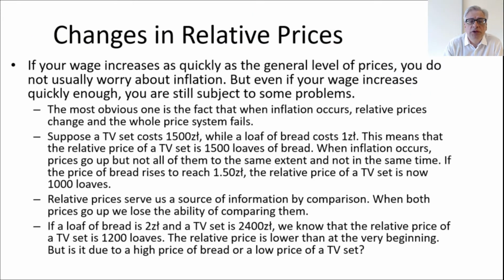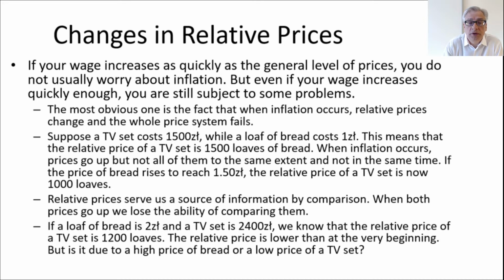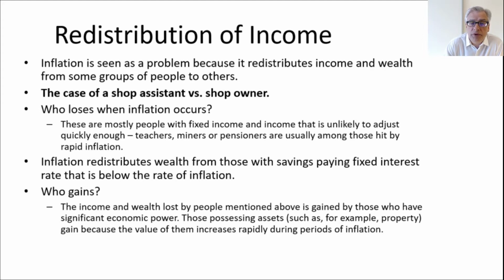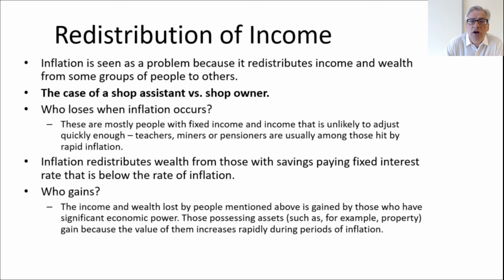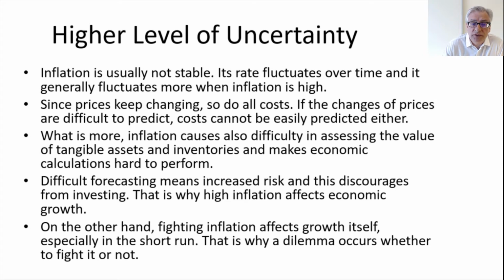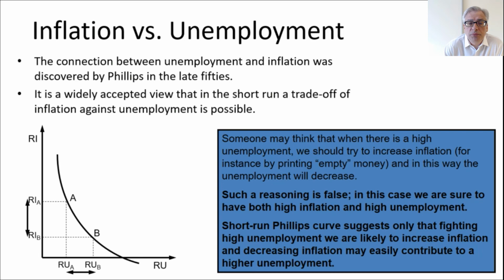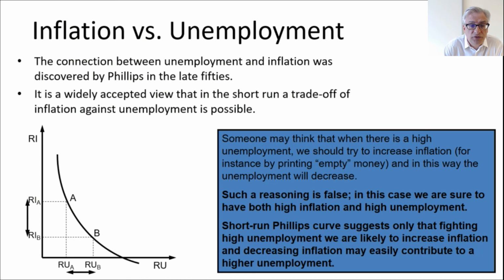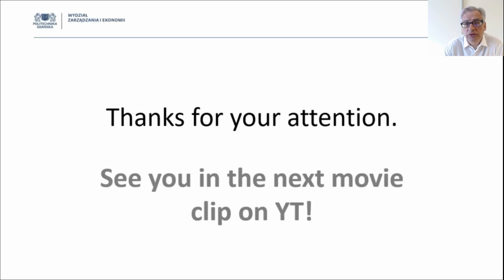Lecture 11 part 3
This is the third part of the lecture on Inflation for Macroeconomics course students participating in the International Management Programme at Gdańsk University of Technology.